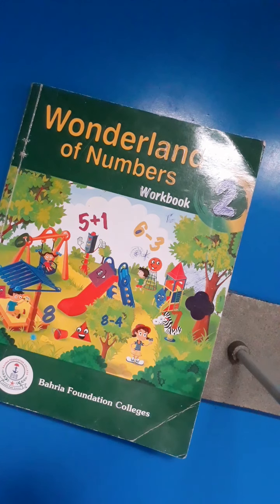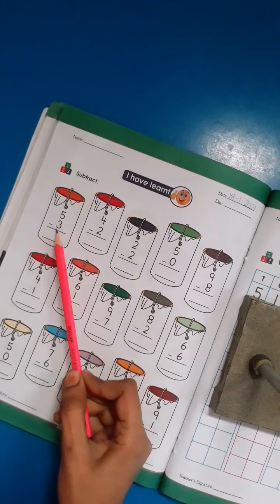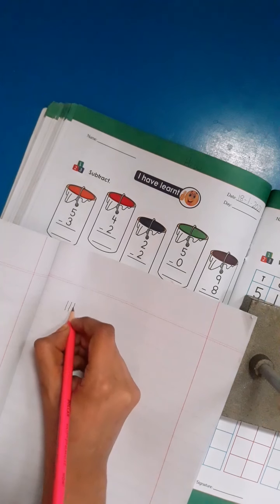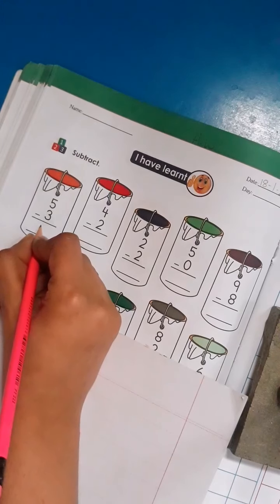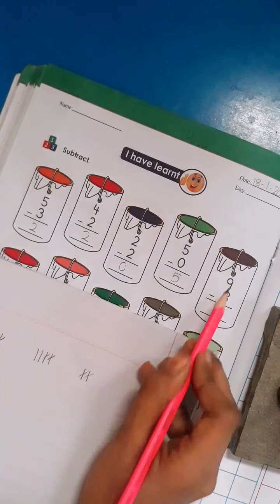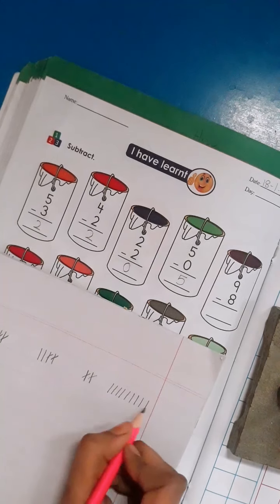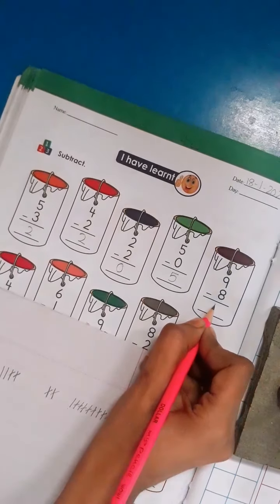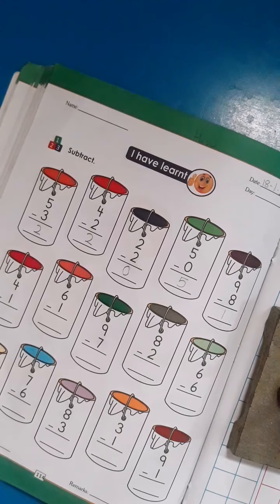Class Montessori II Maths